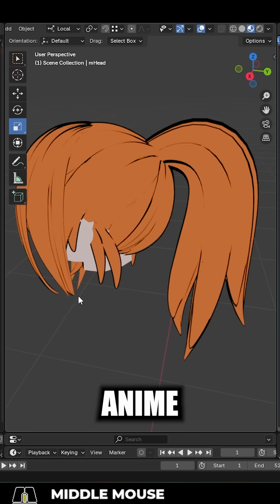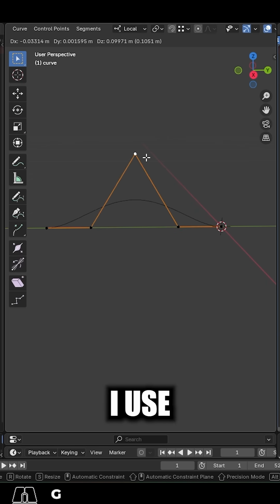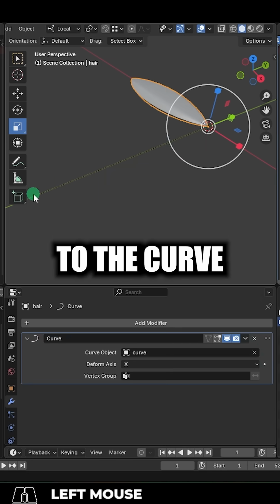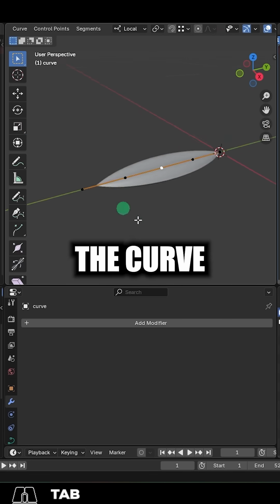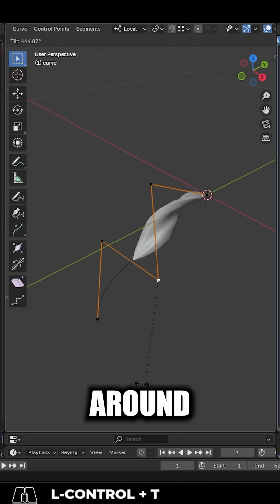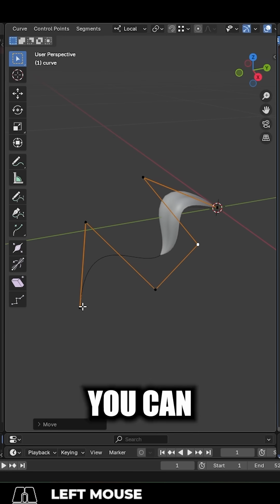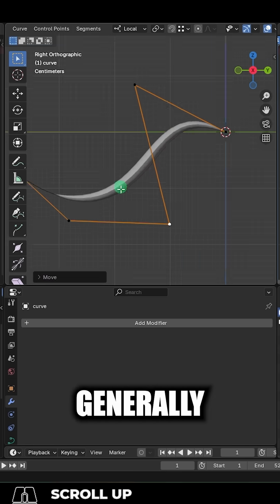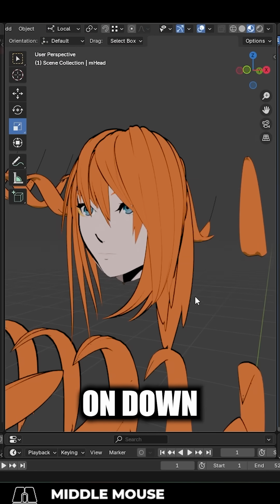Blender: Easy Anime Hair-Curves -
Here's the easy way to make Anime hair in Blender -